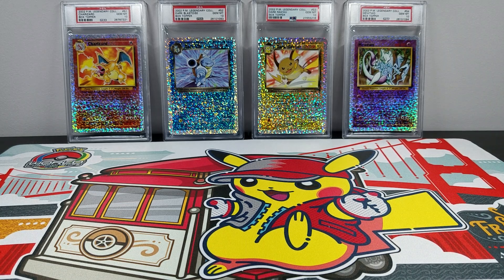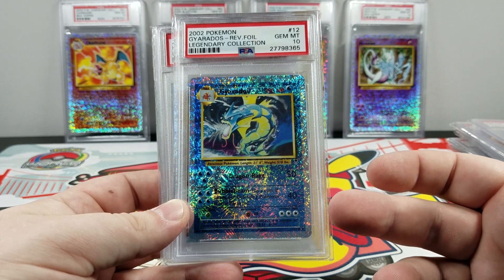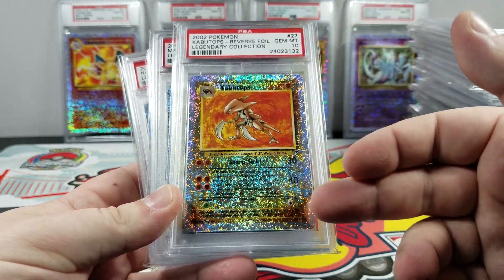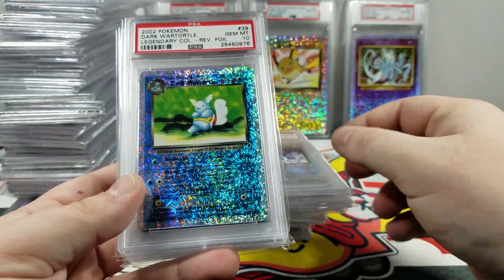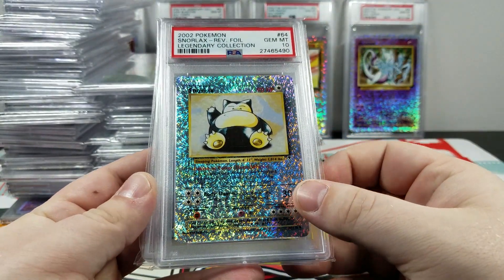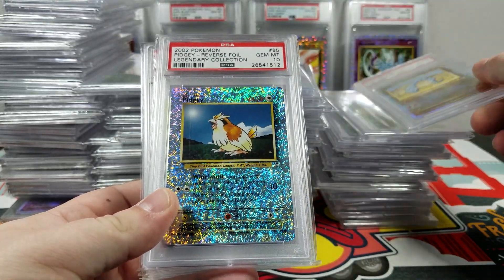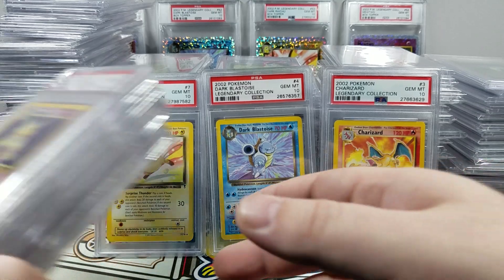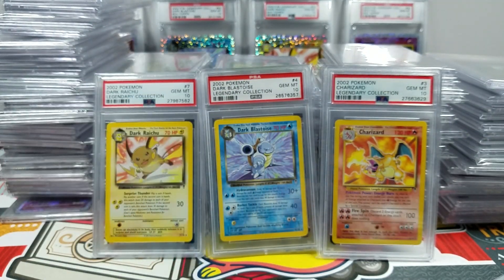***COMPLETE*** PSA 10 Legendary Collection Reverse Holo Set + Bonus!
We finally did it!  This is the COMPLETE Legendary Collection Reverse Holo Set!  The initial goal was to complete this set in PSA 9s.  After looking over the collection goals, I knew the impossible was not far off.

The monumental challenge in this objective was the lack of available mint cards.  Either I had to buy a collection and hope for the best, or open packs.  These cards are notorious for print lines through the reverse holofoil and will scratch at the slightest touch.

When I started aggressively going after PSA 10s, packs were around $40.  It's hard to believe these are well over $100 in such a short period of time.  I was also fortunate that demand was not as strong when I first started.  I remember buying one of my first PSA 10s, Dark Dragonite, for $40 back in 2013.  Today's market would never let that card go anywhere close to $40.

The end was tough.  There were 5 cards left, and I was lucky that 3 familiar sellers had all 5.  Over the course of a Friday, Saturday and Sunday, I closed all 3 deals to complete the set.  It was one of the most gratifying moments in the years of collecting.  I'm proud to share the final results with the Pokemon community.

There's a bonus at the end to help complete my journey towards a master set; full holo set and non-holo rare set in PSA 10s.  Let's not forget about the box toppers and theme deck exclusives.  They were tough in their own right.  I have the commons and uncommons in semi-rigids ready for PSA.  The ultimate goal is not far off.

This has certainly been a tough feat with many hurdles along the way.  See you again soon!

Big Thank You to:
ccrntrade (18 cards away!)
PokemonMaster556
Pokemon Revolution
CrackRokMcCaibs